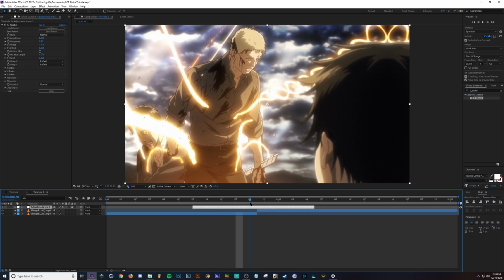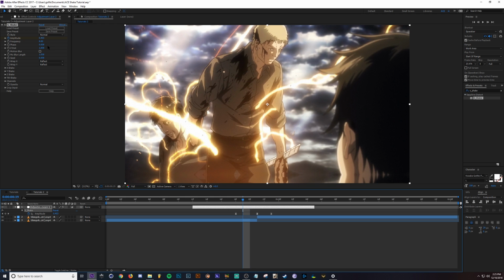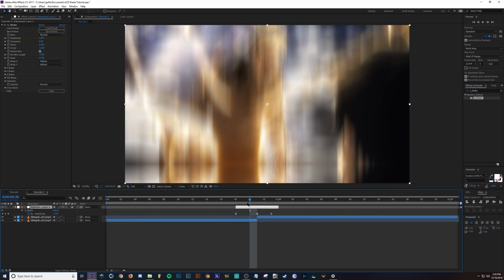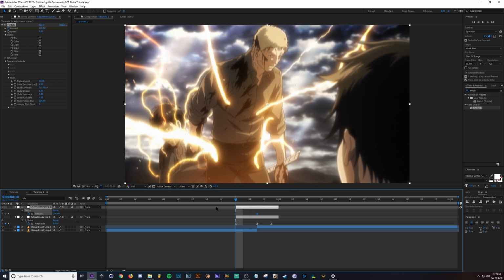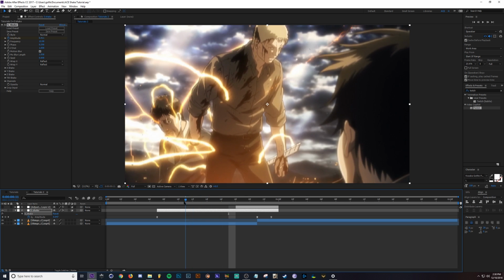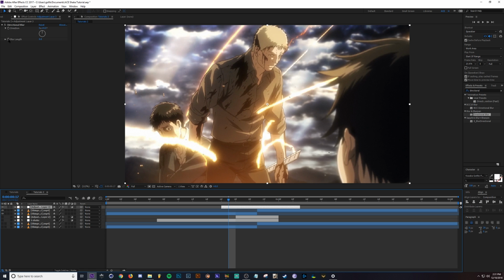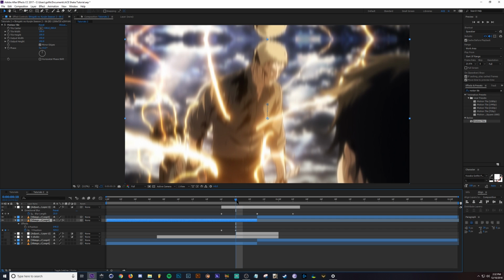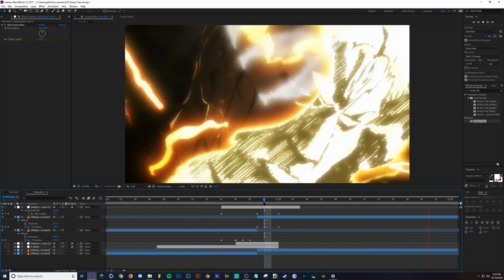After Effects AMV Tutorial - Shakes (S_Shake, Twitch, and NO PLUGINS version)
Shakes can strengthen the impact of scene changes and keep the momentum of the video going. Use them sparingly and the results can be really clean.

Music
hateful - friends

Anime
Attack on Titan